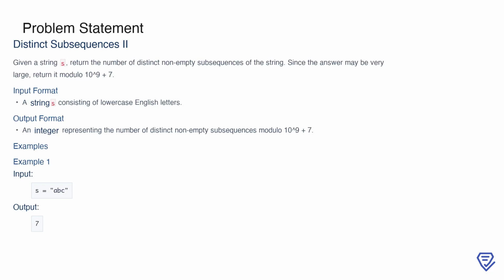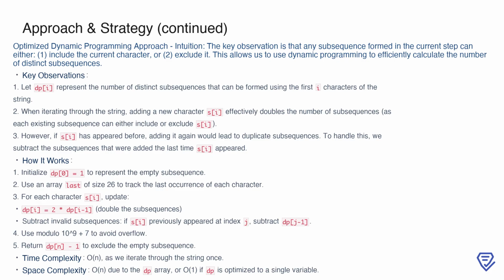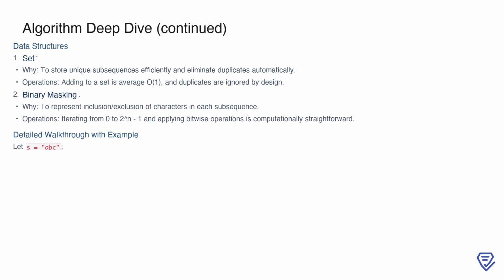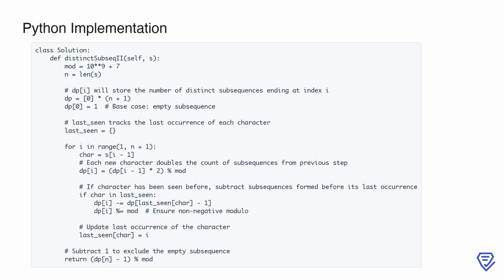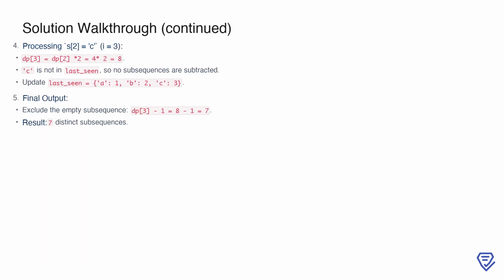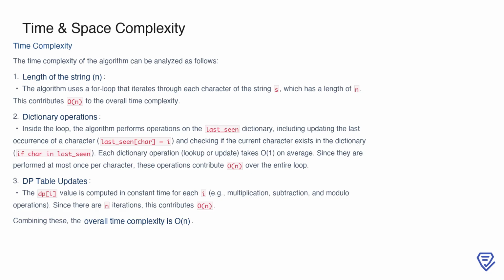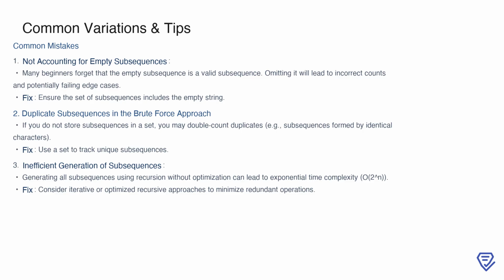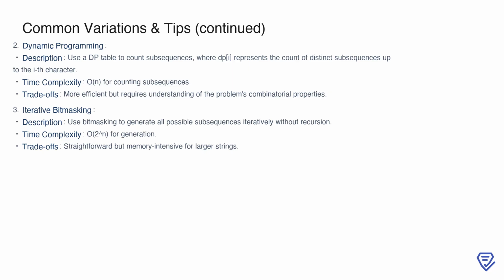LeetCode 940: Distinct Subsequences II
Difficulty: Hard

📚 Topics: Array, Dynamic Programming, Math, Recursion, String

⏱️ Timestamps:
00:00 - LeetCode 940: Distinct Subsequences II
00:20 - Problem Statement
00:48 - Problem Statement (continued)
01:17 - Problem Statement (continued)
01:42 - Problem Statement (continued)
02:11 - Problem Statement (continued)
02:29 - Approach & Strategy
03:30 - Approach & Strategy (continued)
04:48 - Approach & Strategy (continued)
06:07 - Algorithm Deep Dive
06:54 - Algorithm Deep Dive (continued)
07:41 - Algorithm Deep Dive (continued)
08:27 - Algorithm Deep Dive (continued)
09:21 - Algorithm Deep Dive (continued)
10:09 - Algorithm Deep Dive (continued)
10:48 - Python Implementation
12:24 - Java Implementation
13:26 - Java Implementation (continued)
14:11 - Solution Walkthrough
15:15 - Solution Walkthrough (continued)
15:51 - Solution Walkthrough (continued)
16:42 - Solution Walkthrough (continued)
17:20 - Solution Walkthrough (continued)
18:13 - Solution Walkthrough (continued)
18:43 - Time & Space Complexity
19:40 - Time & Space Complexity (continued)
20:27 - Time & Space Complexity (continued)
21:15 - Time & Space Complexity (continued)
22:15 - Time & Space Complexity (continued)
22:39 - Common Variations & Tips
23:37 - Common Variations & Tips (continued)
24:25 - Common Variations & Tips (continued)
25:18 - Common Variations & Tips (continued)
26:22 - Common Variations & Tips (continued)
27:11 - Conclusion
27:27 - Thank You!